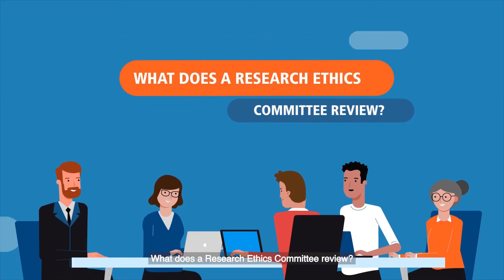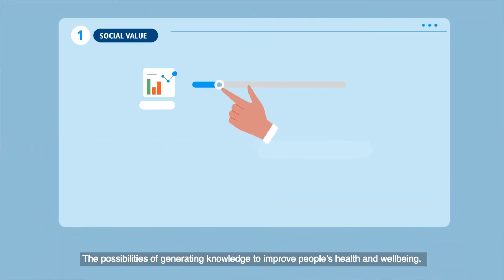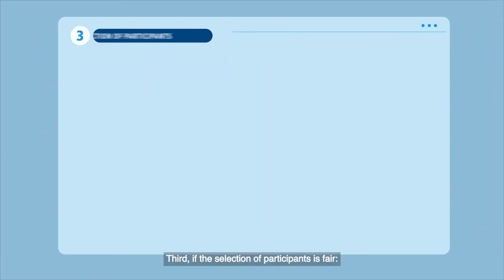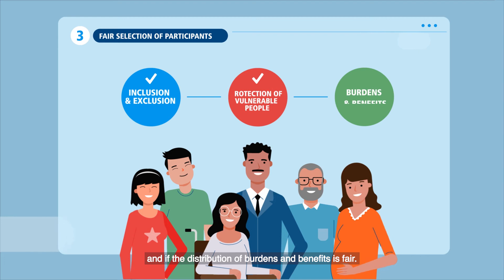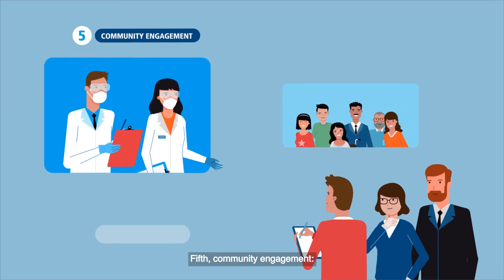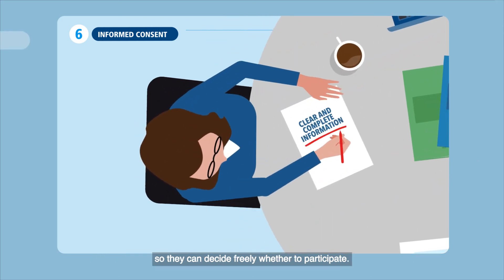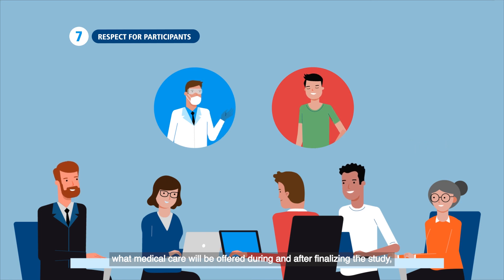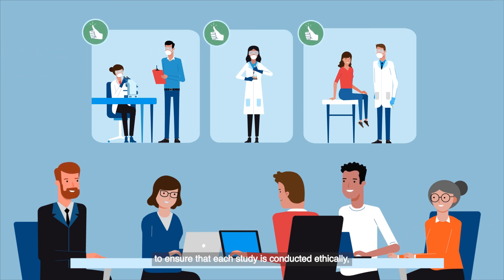What do Research Ethics Committees review?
PAHO's Regional Program on Bioethics explains the main points that research ethics committees consider during their ethics reviews.